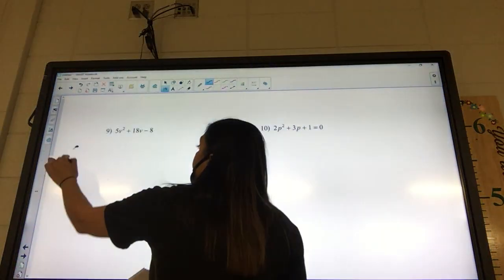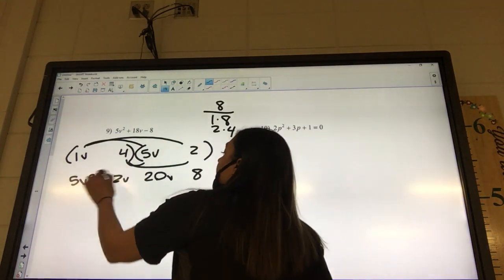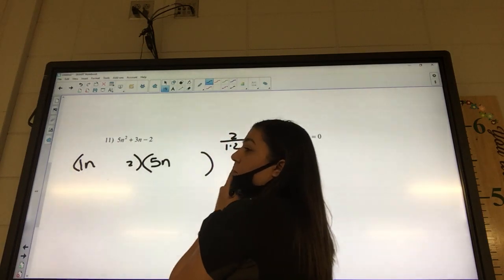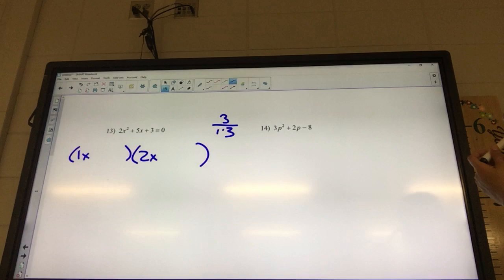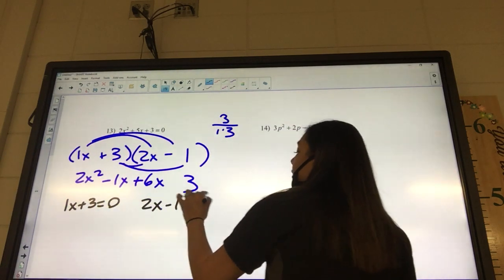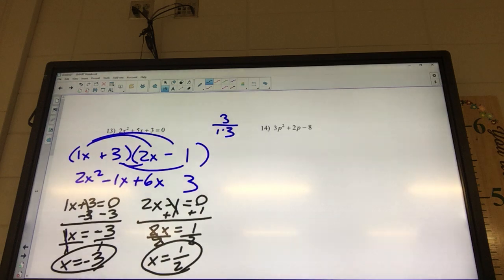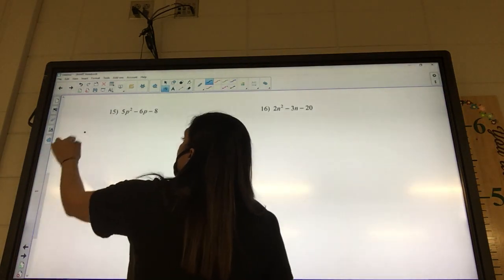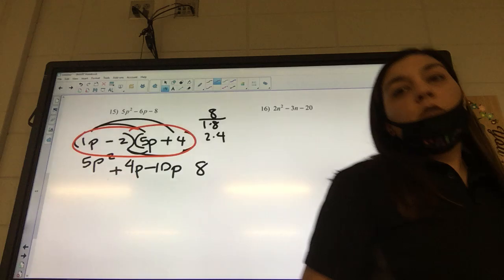Period 3,6,7 factoring a not 1 day 4 video part 2